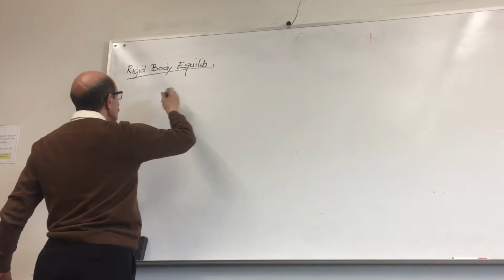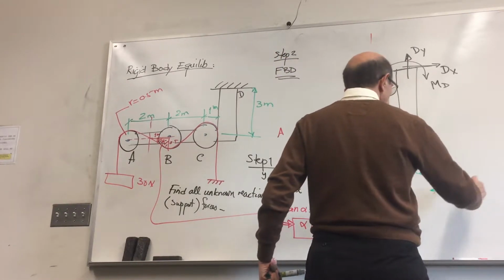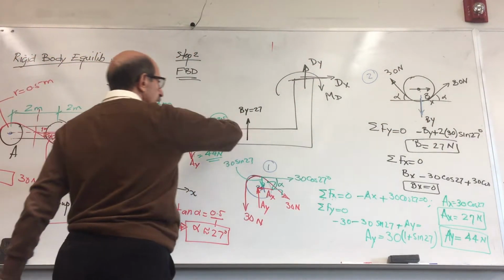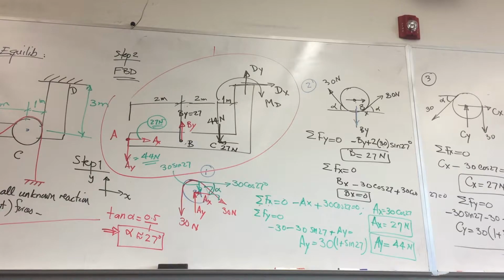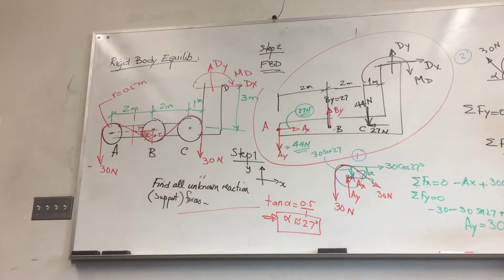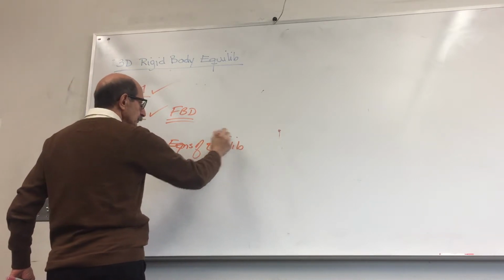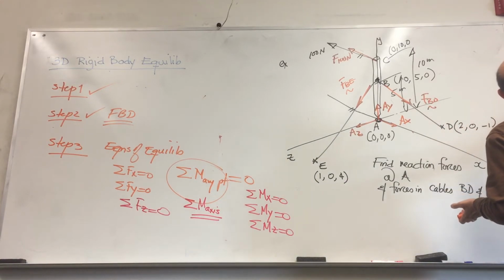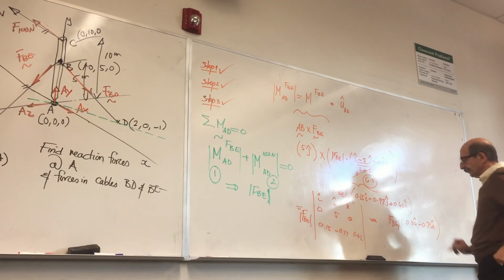Lecture 11 on Statics - A Different Class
Rigid Body Equilib 2D Contd, Intro to 3D Rigid Body Equilib